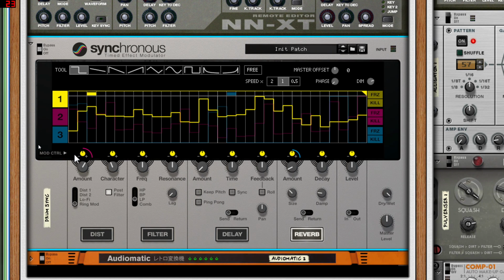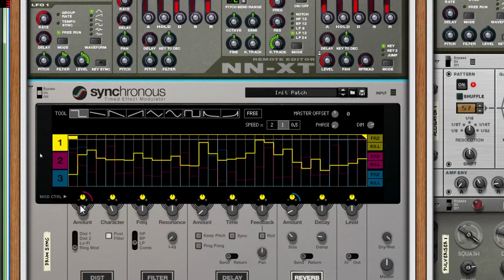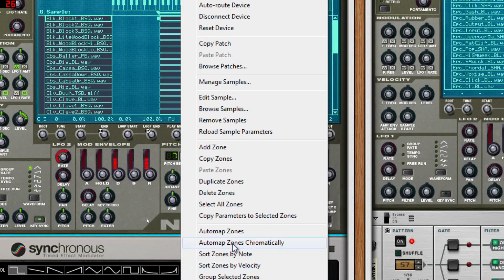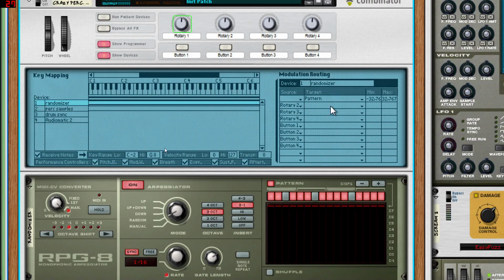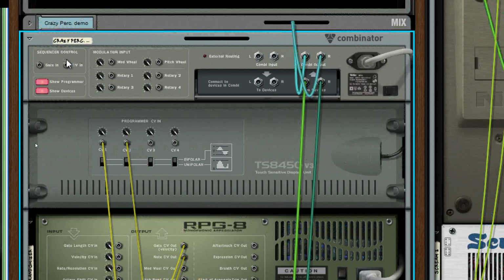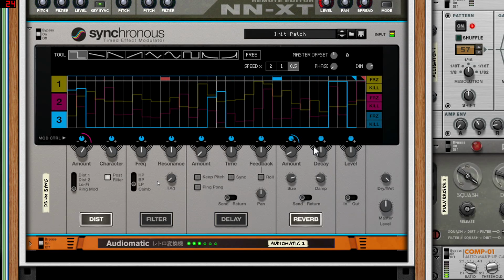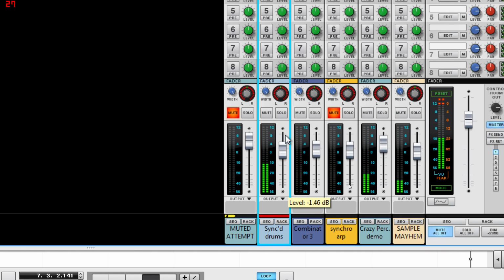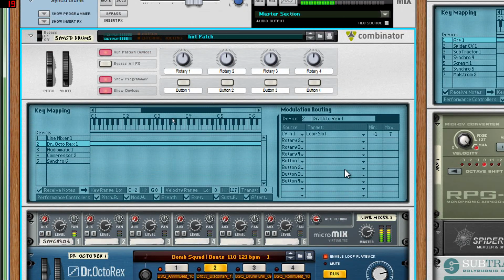Synchronous Glitch Percussion in Propellerhead Reason (LONG VERSION)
Tutorial showing how to make Glitch Percussion in Propellerheads Reason 7.1 with the Rack Extension called Synchronous.  This concept was inspired by Telefon Tel Aviv on the album "Fahrenheit Fair Enough" although it sounds a lot different than that.  I created this for the Synchronous video contest in hopes of winning some of those wonderful Propellerhead Rack Extensions!